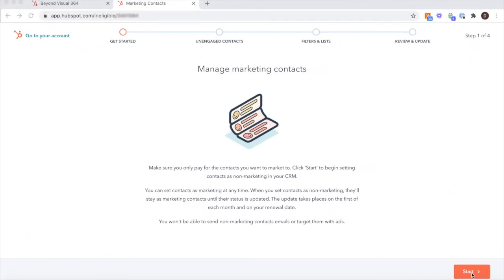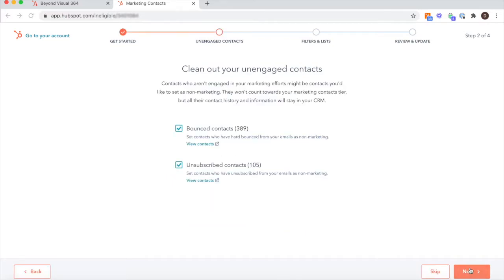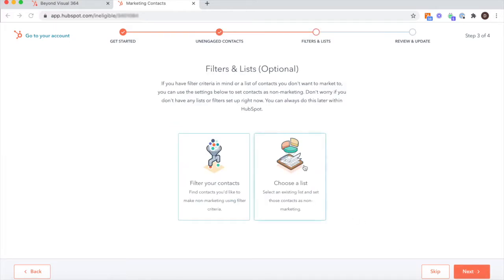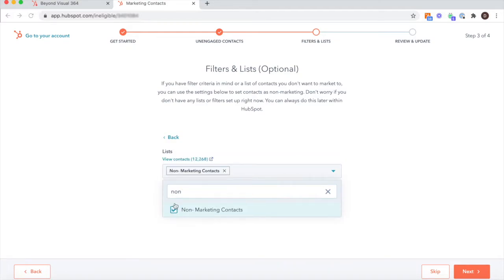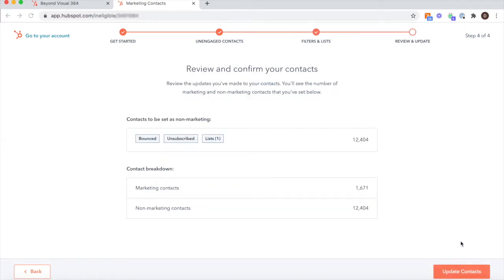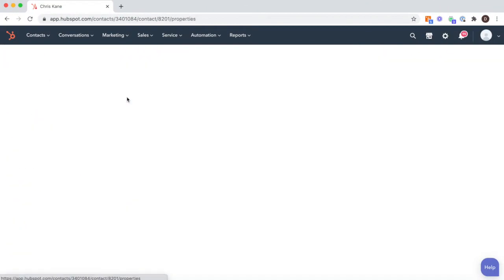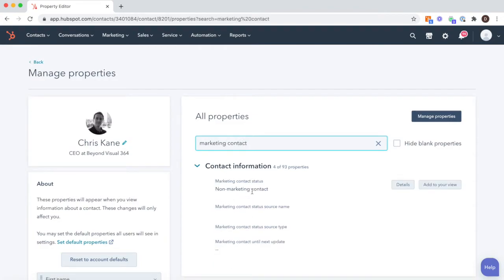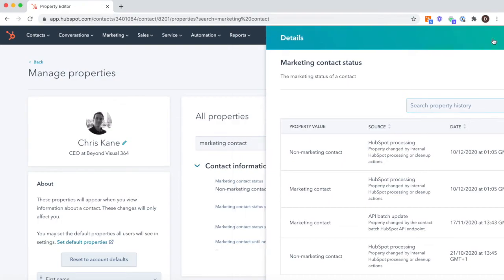How to setup HubSpot marketing contacts, if you became a customer before Sept 2020. $ to be saved!!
In September 2020, HubSpot changed their pricing metric for their Marketing Hub customers. You can now only be charged for marketing contacts and not all your contacts in your database. Plus you can store up to 1 Million non marketing contacts in your account for free. It has been a huge help!! For us its saved 35% on our Marketing Hub bill. It's not an automatic switch over if you are an existing customer, so this video walks you through the steps to switch over.